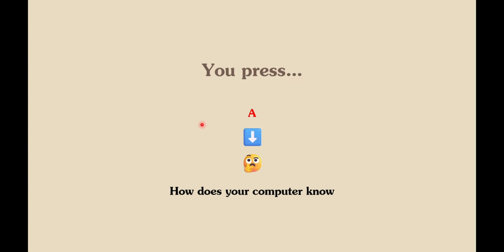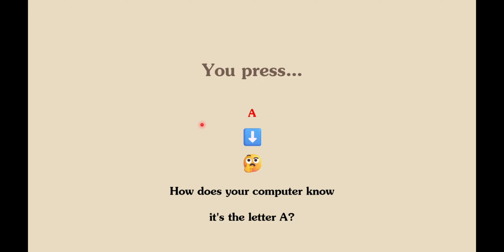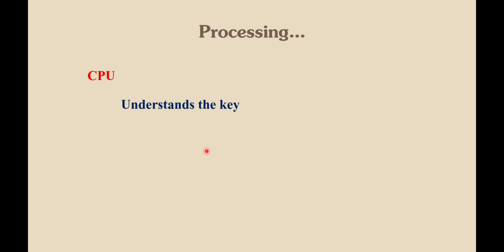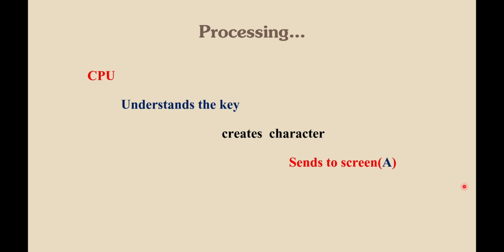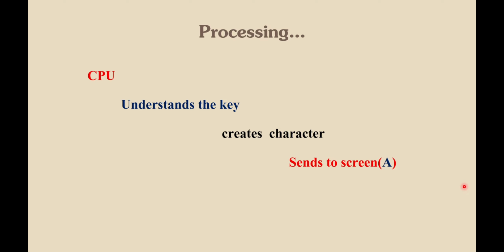What Happens When You Press a Key? 🤯 | Inside Your Computer Explained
Have you ever wondered what actually happens when you press a key on your keyboard?

When you type a single letter like A, your computer performs thousands of operations in just a few milliseconds. In this video, you'll discover the complete journey of a key press—from your keyboard to the CPU, RAM, Operating System, and finally to your screen.

💬 Question for You:
Which key do you use the most on your keyboard? Spacebar, Enter, Backspace, or another key? 👇